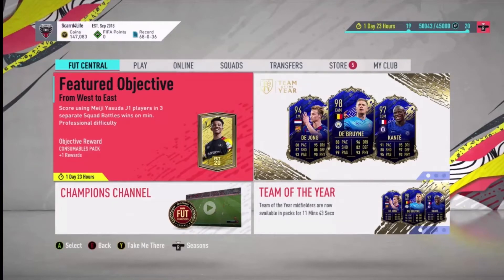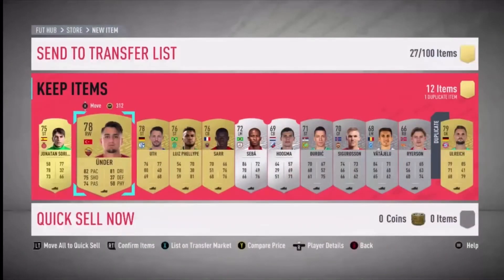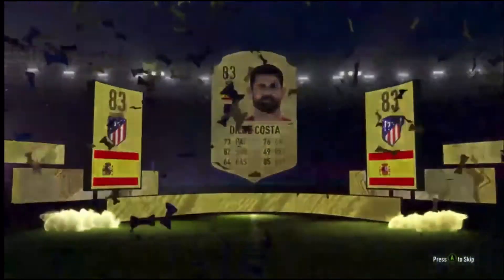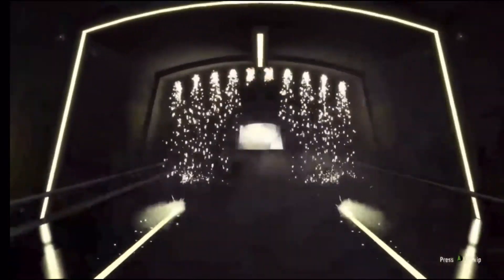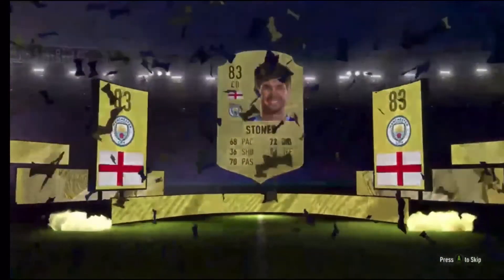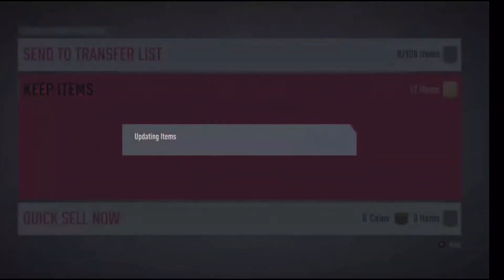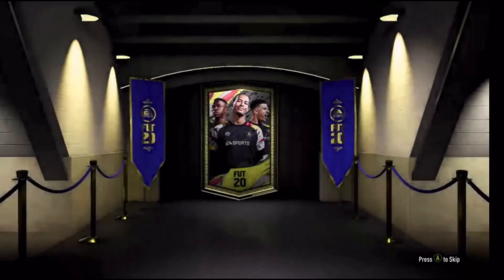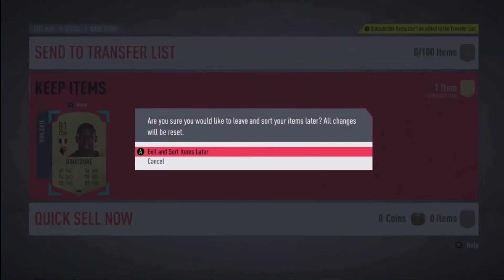25 packs for TOTY - Did we get one? Fifa 20 Ultimate TOTY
like sub and watch till end